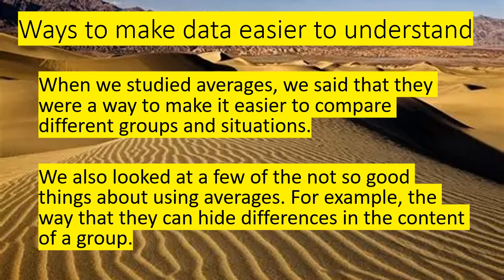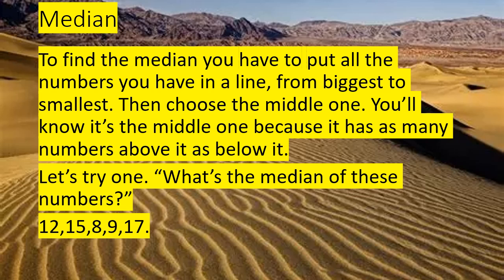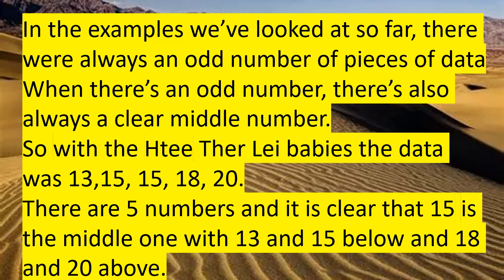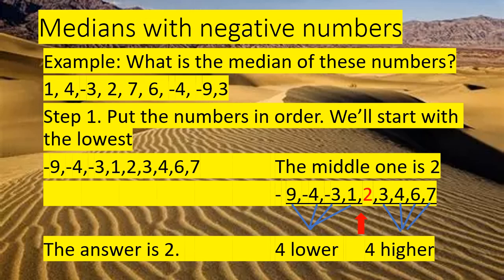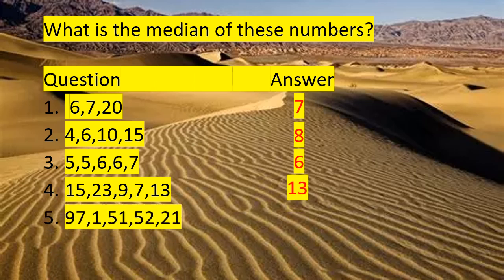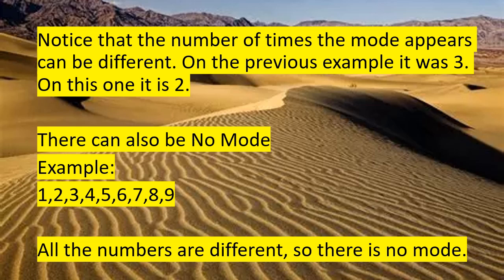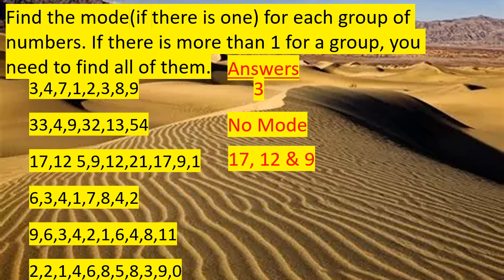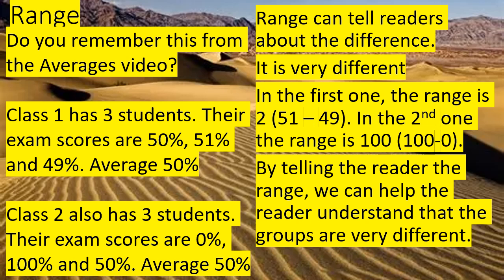2. Median Mode Range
Other ways to compare the data from groups and a lot easier than averages.
If you want to test your knowledge, try this free, self-marking quiz. Try as many times as you like. Name is a required field and I will see your test results. If you don't want me to know, use a fake name.